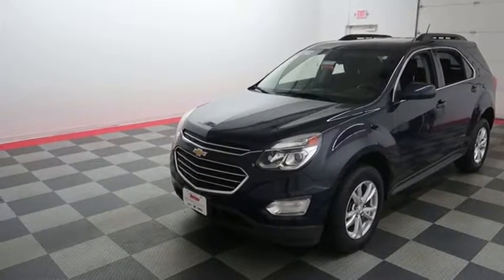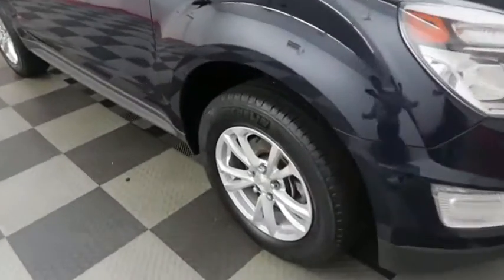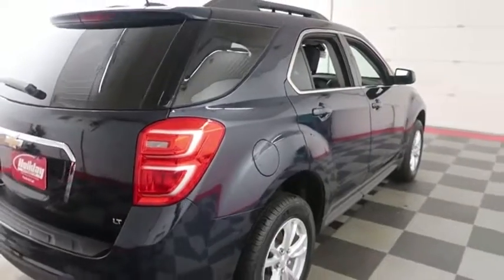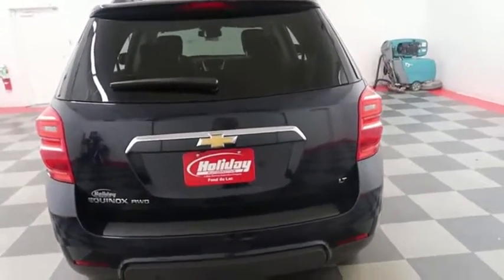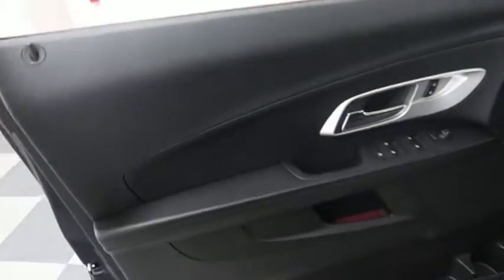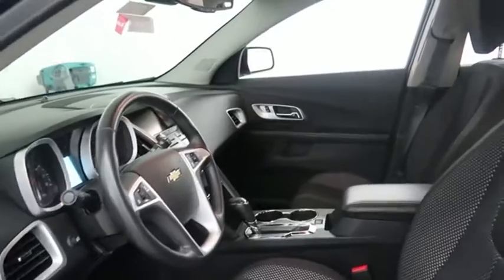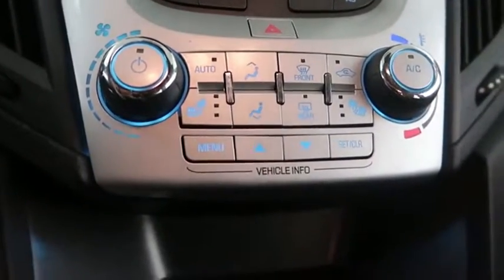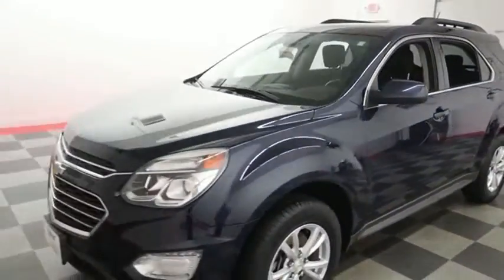2017 Chevrolet Equinox A8786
2017 CHEVROLET EQUINOX Fond du Lac, WI
Stock# A8786

Holiday Automotive
321 N Rolling Meadows Dr. Highway 41 and Highway 23

AWD | BACK-UP CAMERA | REMOTE START | DRIVER CONVENIENCE PKG | GM CERTIFIED | ONE OWNER | CLEAN TITLE | HEATED FRONT BUCKETS | SPLIT FOLDING REAR BENCH SEAT | 17  ALUMINUM DESIGN 3 WHLS.